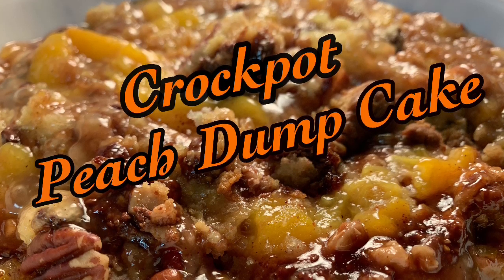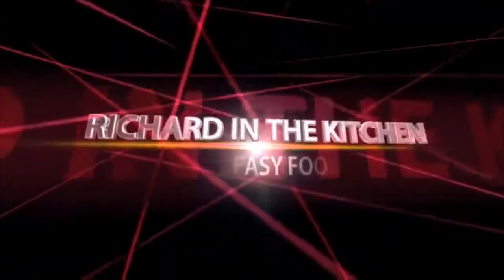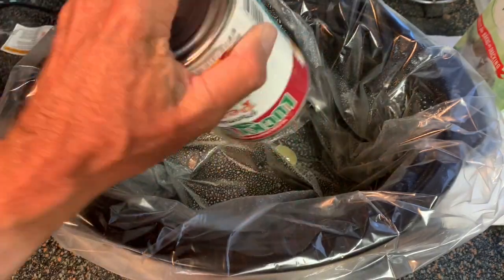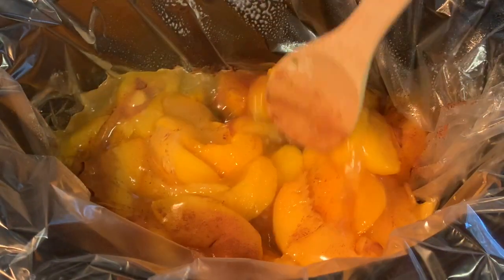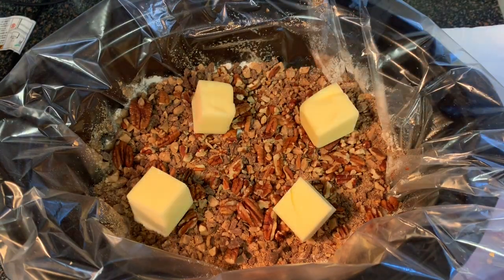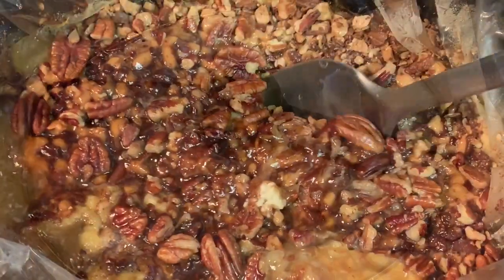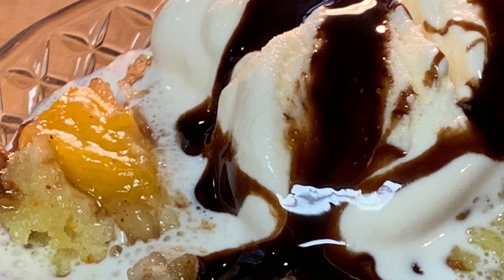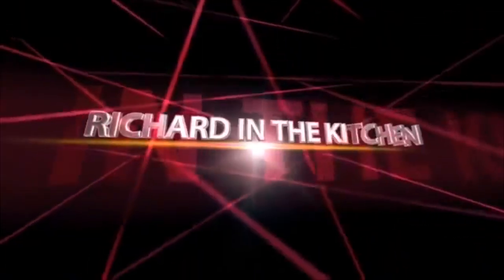CROCKPOT PEACH DUMP CAKE | RICHARD IN THE KITCHEN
Crock Pot Peach Dump Cake
If you like peach cobbler you're going to love this easy and delicious buttery crock pot peach dump cake recipe.  Cinnamon flavored peach pie filling topped with yellow cake mix, Heath Bar bits and pecans. Served hot with vanilla ice cream. Definitely takes your next peach dessert to a different level. Hope you enjoy!

Shopping List:
2  21 ounce cans of peach pie filling
1 tsp. cinnamon
15.25 ounce box of yellow cake mix
8 ounce bag of Heath Bar Bits
1 stick of butter
1/2 cup of chopped pecans
Non-stick spray

Directions:
Place the crock pot liner in the crock pot bowl and spray lightly with the non-stick spray.
Empty the two cans of peach pie filling into the bottom of the crock pot and sprinkle with cinnamon. Toss.
Cover the pie filling with the yellow cake mix. Spread evenly but don't mix.
Top the cake mix evenly with the Heath Bar bits and pecans.
Cut the stick of butter into 4 equal parts and place evenly atop the mixture.
Cover and cook on low for 3 1/2-4 hours or on high 2 1/2 -3 hours. It's done when the cake is flaky as any cake would be.
(NOTE: all crock pots cook differently so keep an eye on it)
Serve hot and top with vanilla ice cream.

Standard License
End Screen Image:
Filmora.com/io  (Wonderland)